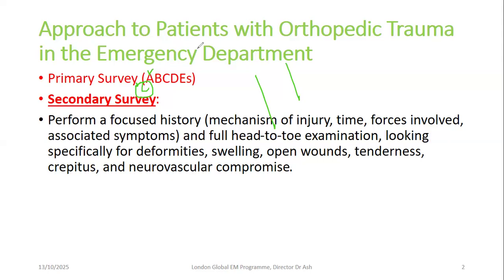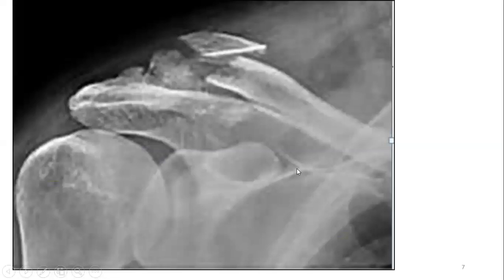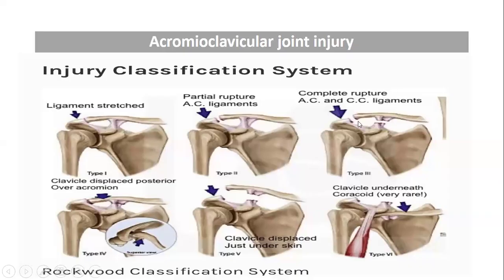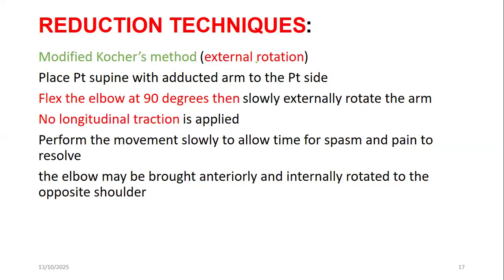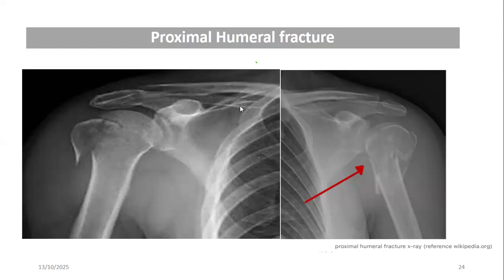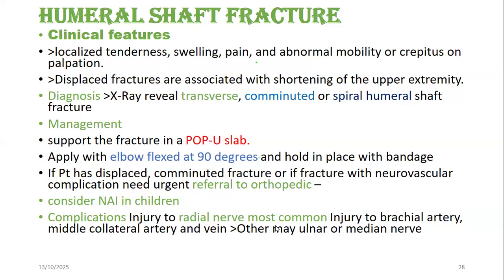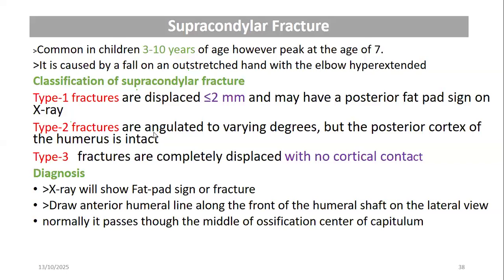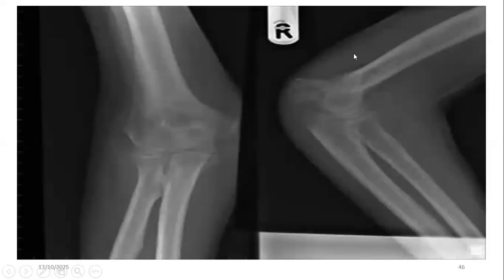Orthopedic Trauma | SLO 4 | MRCEM Intermediate